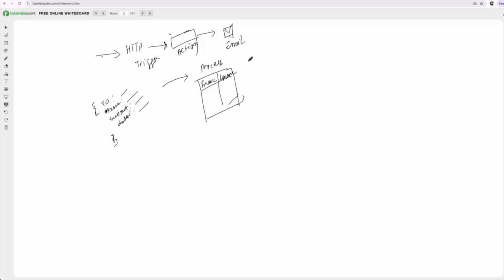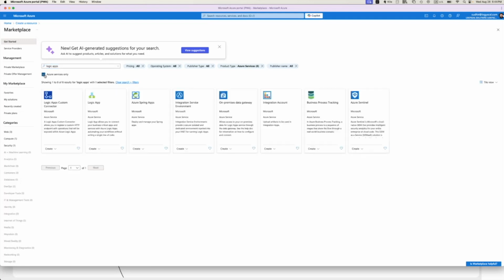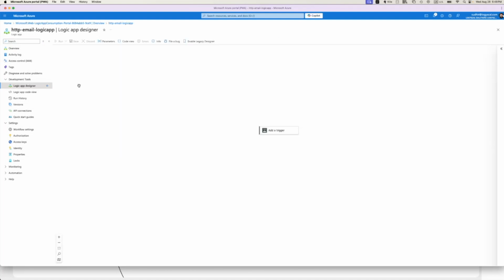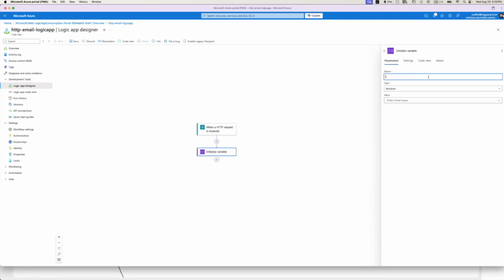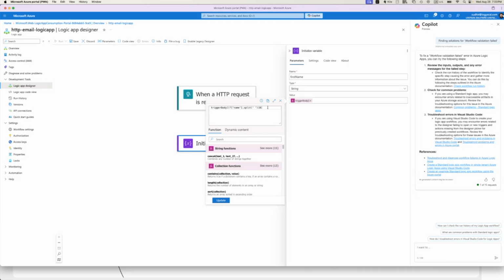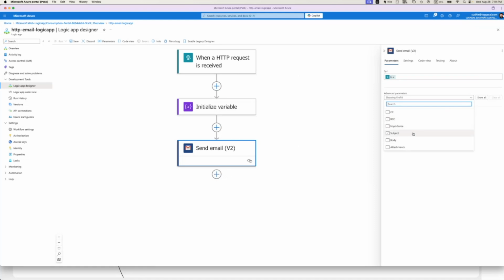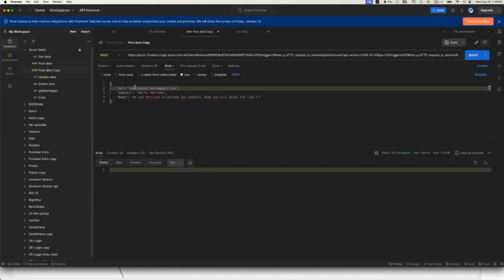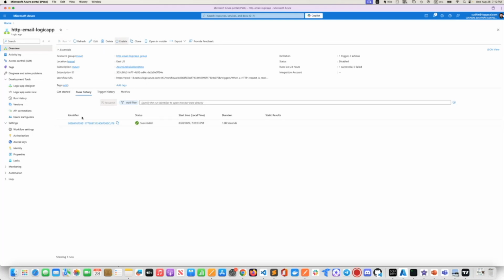Workshop: How to Develop A Real-time Notification service On Azure Logic Apps ?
Join us for a hands-on workshop where you'll learn how to build powerful real-time notification services using Azure Event Grid. In this session, you'll discover:

- The fundamentals of event-driven architecture and how Azure Event Grid fits in.
- How to create custom event schemas to define your events.
- Publishing events to Event Grid topics to trigger actions in your applications.
- Handling event payloads and performing actions based on event data.
- Building scalable and reactive applications using Azure Event Grid.

Key takeaways:

- Understand the benefits of event-driven architecture.
- Create real-time notification systems for various use cases.
- Integrate Azure Event Grid with other Azure services.

This workshop is perfect for:

- Developers and architects looking to build scalable and reactive applications.
- Individuals preparing for the AZ-204 certification exam.
- Anyone interested in learning about event-driven architecture on Azure.

Don't miss out on this opportunity to gain practical skills and insights into Azure Event Grid!